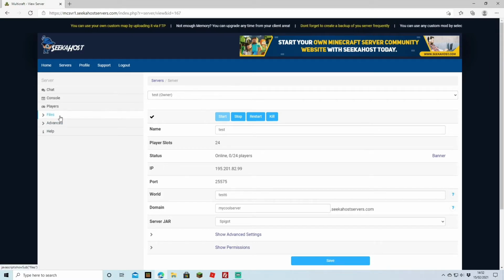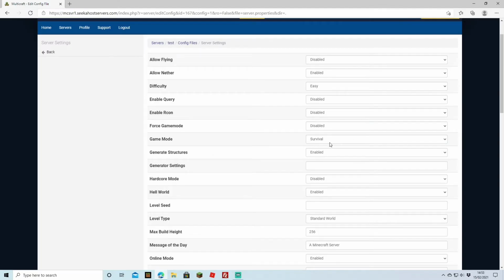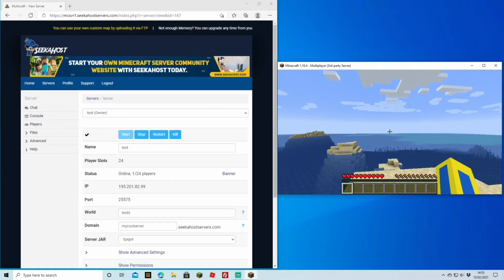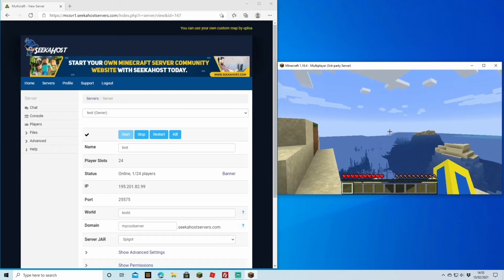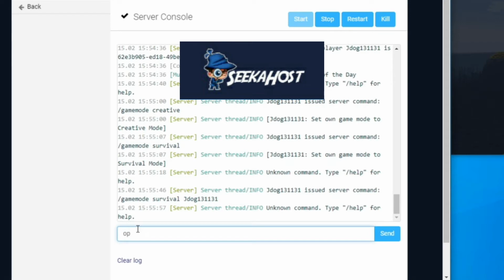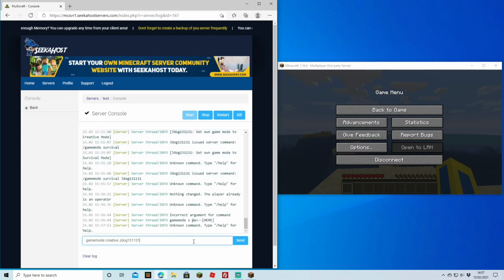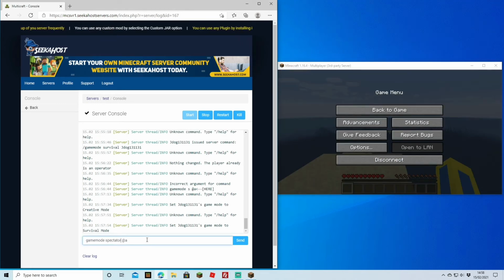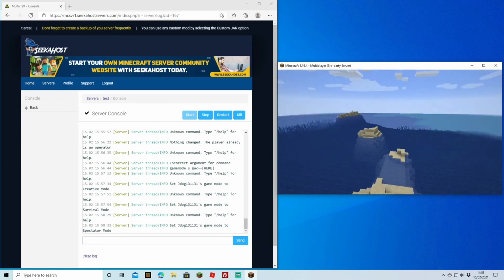How to Set or Change Gamemode on your Minecraft Server. SeekaHost Tutorials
How to set and force a game mode on other players and how to change your game mode either in game or through your multicraft console.

Looking to get your own server Website or blog?